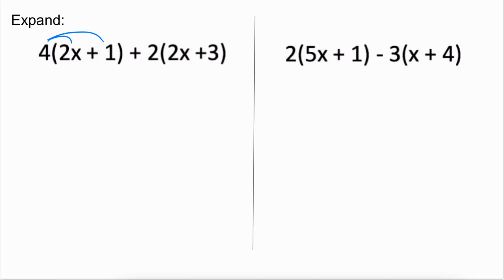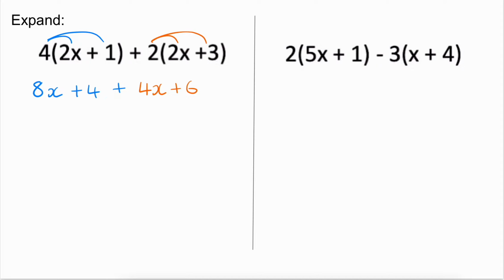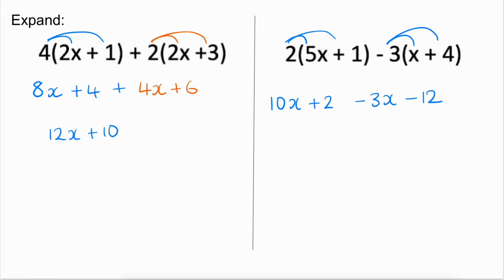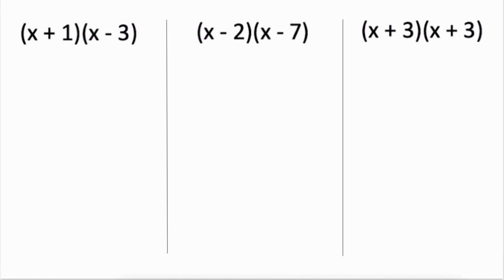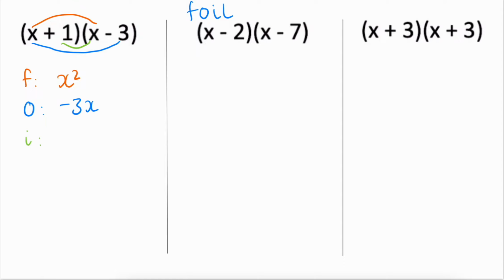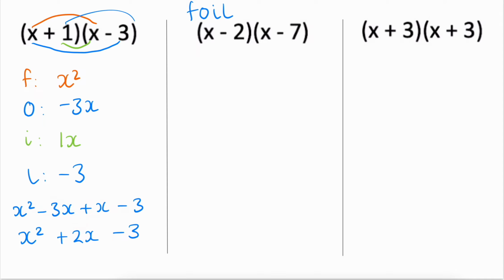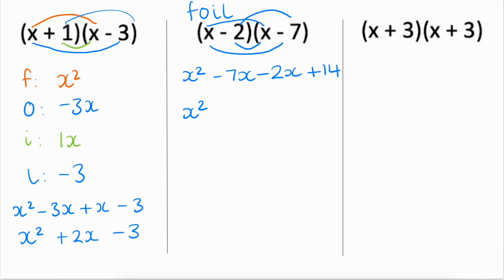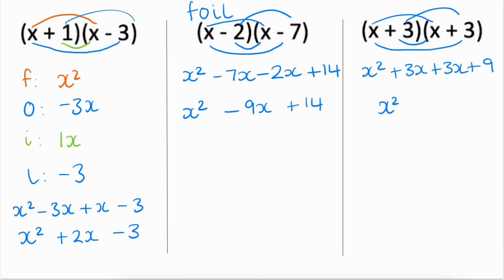expanding brackets - linear and quadratic